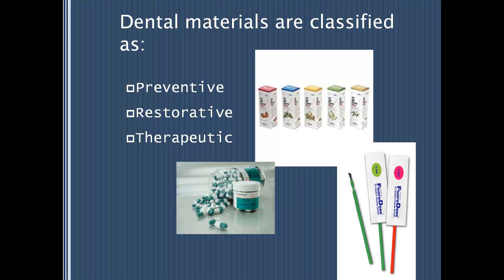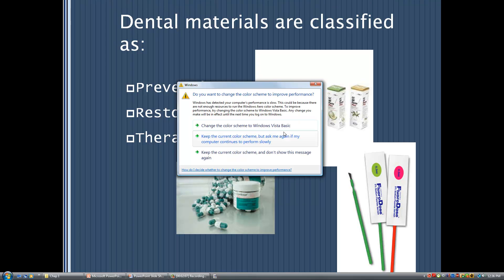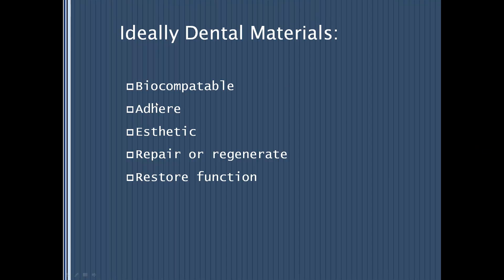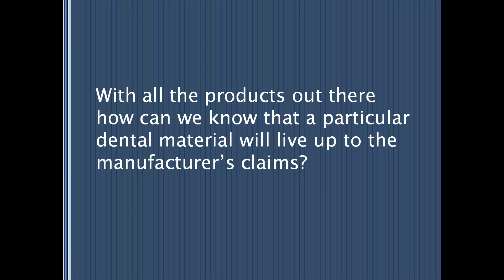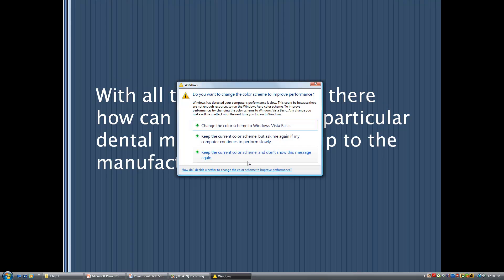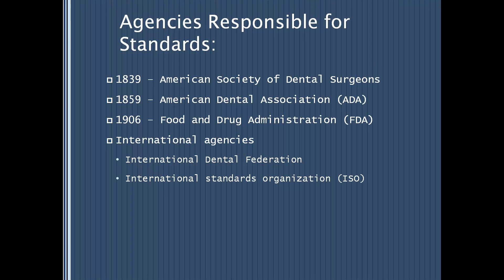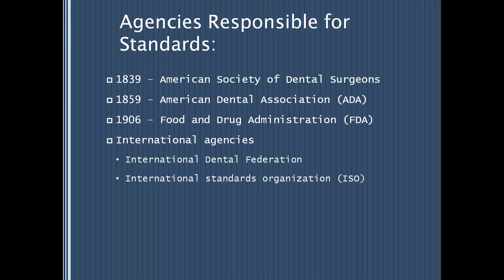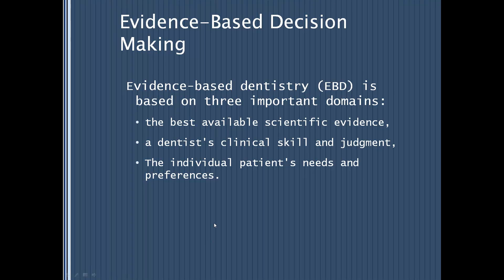DENA116 Chap 1 part 2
This is the second half of the lecture over chapter one.